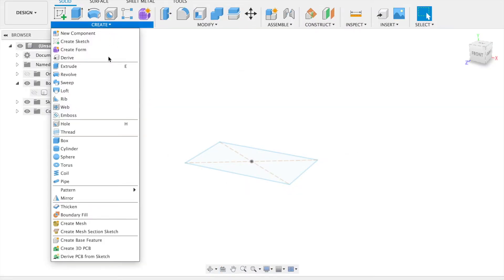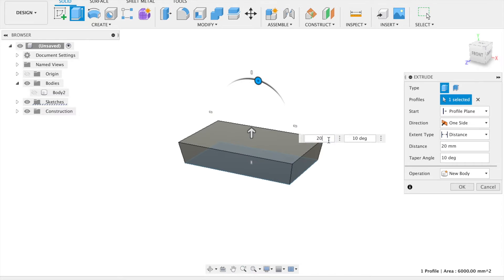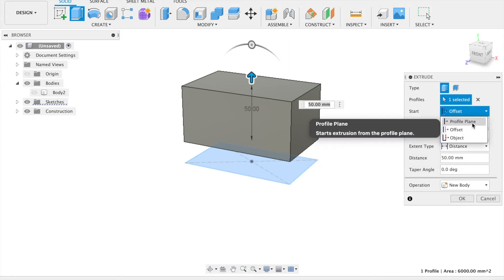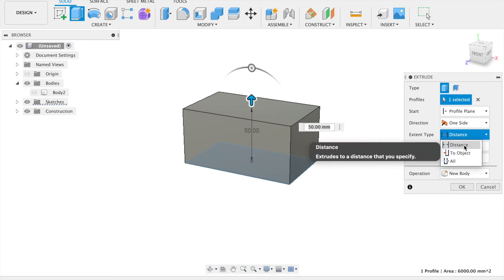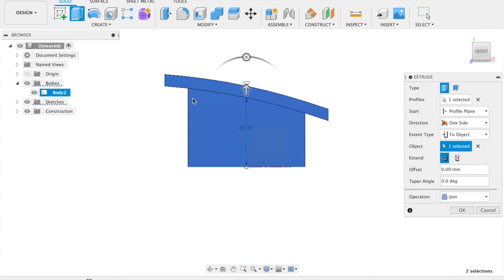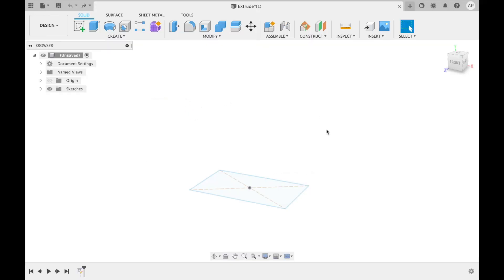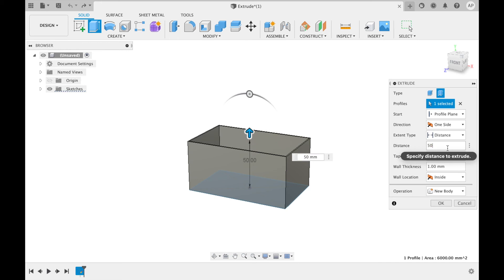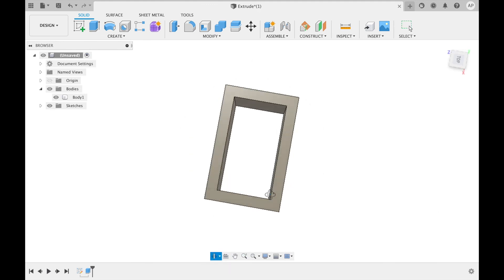Extrude Tutorial Fusion 360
This video is a step by step tutorial on the creating a body through the use of the extrude feature on Fusion 360 for the Autodesk Certified User certificate.